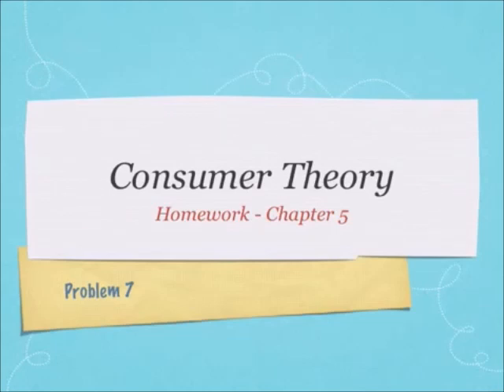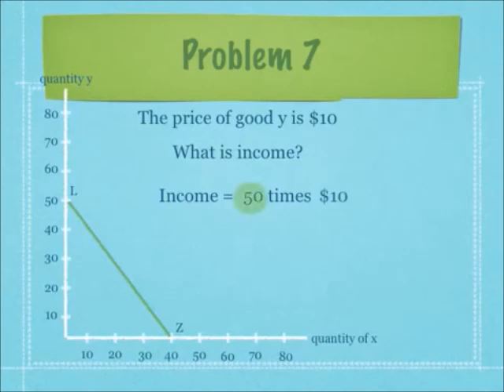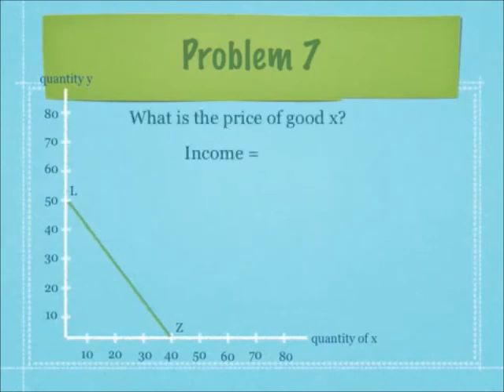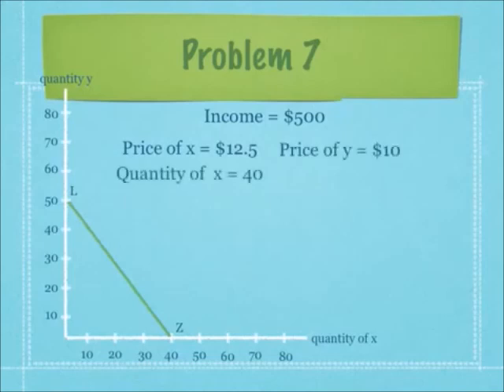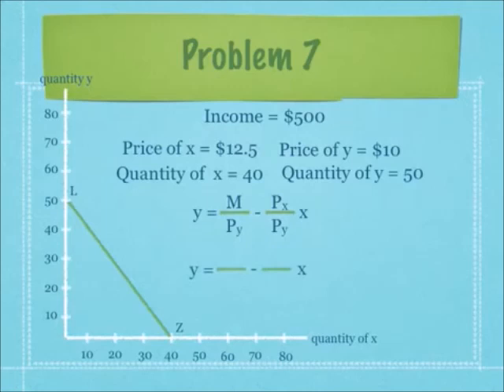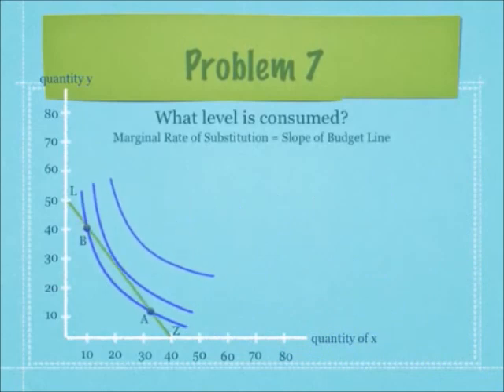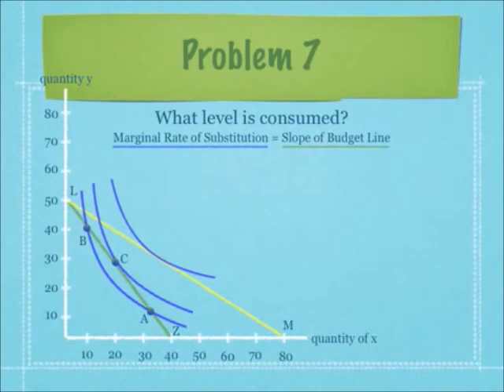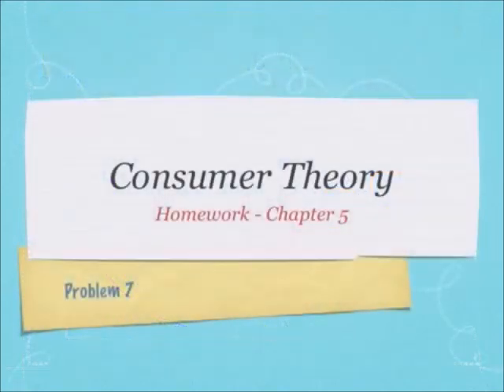6 4 Budget Equations Budget Lines